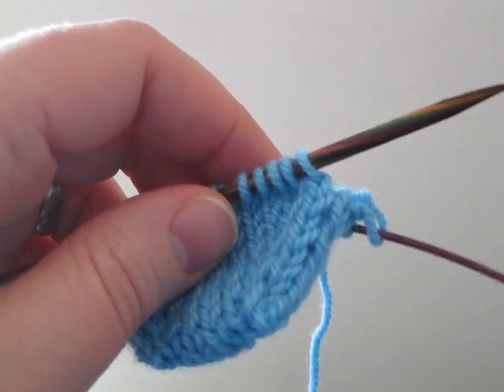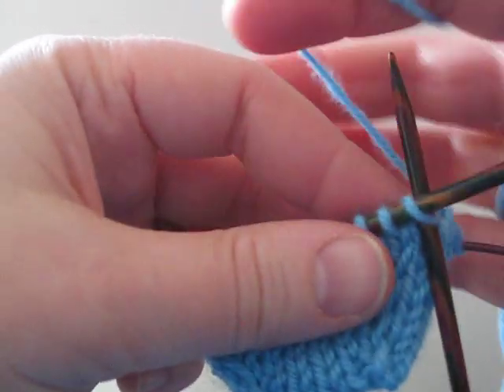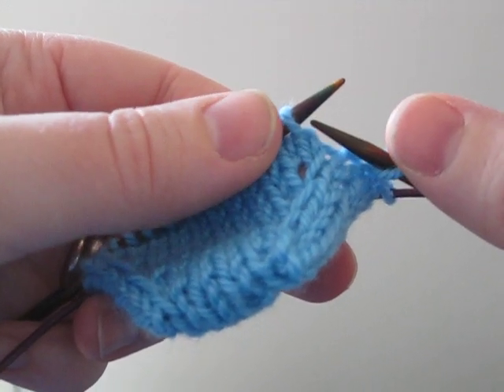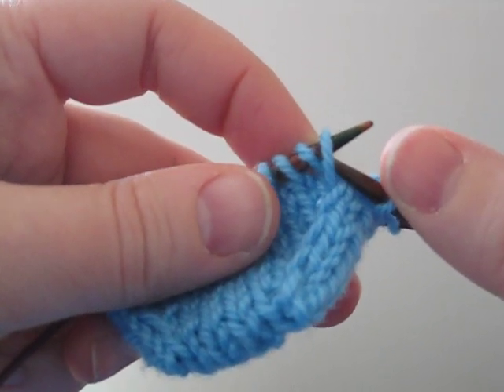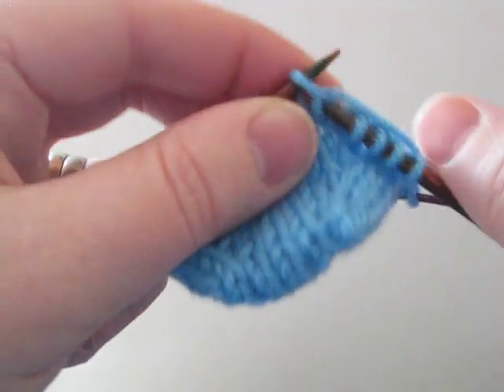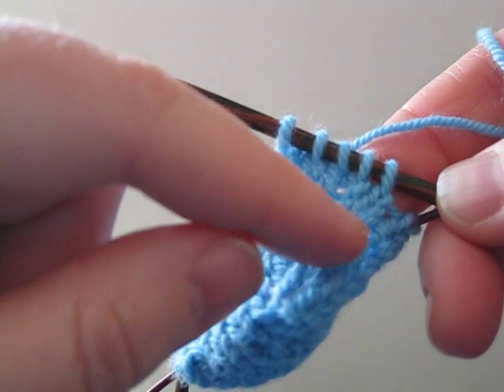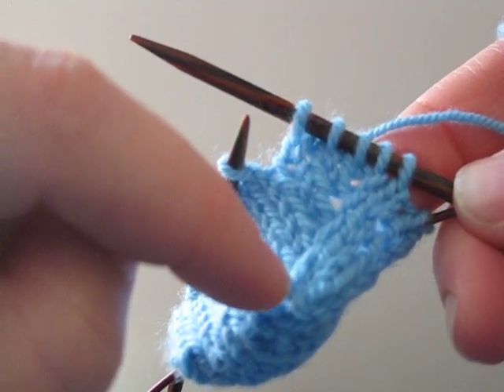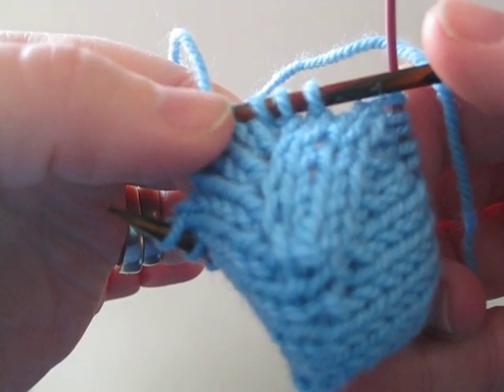Pyrrha Designs: Right lifted increase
A demonstration of the Right Lifted increase (R-lift inc), used on the toe of socks and in many other places. This can be paired with the Left Lifted increase (L-lift inc) to a nice effect.